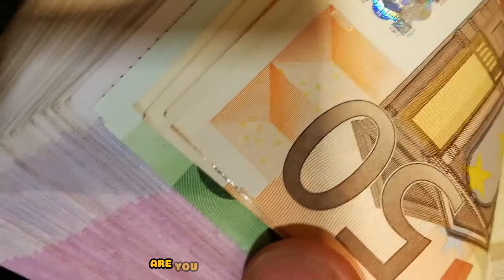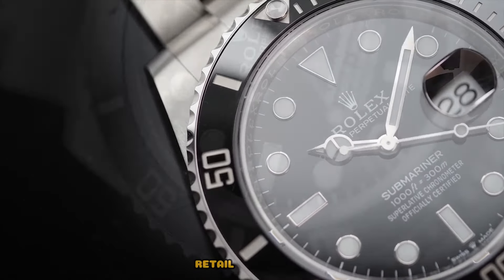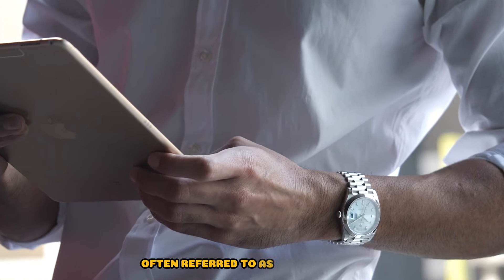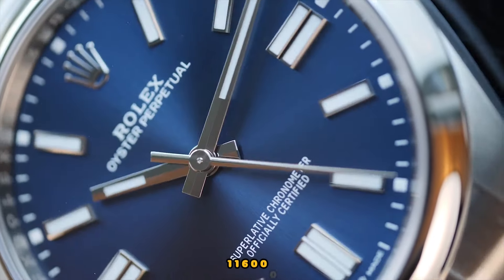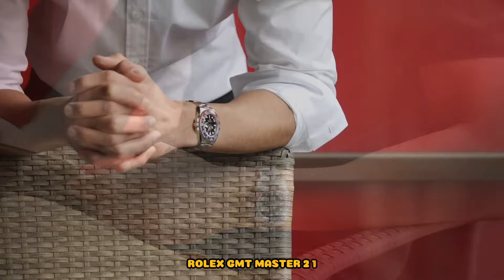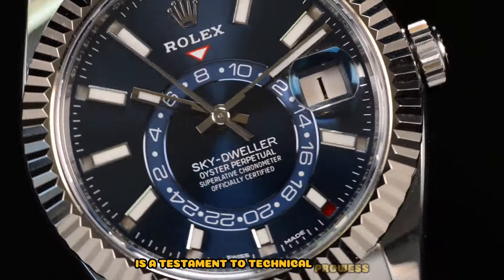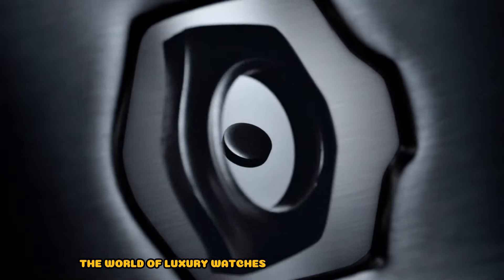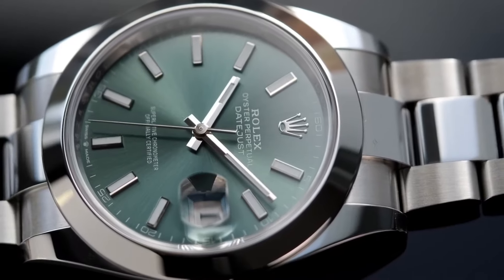The Best Pre-Owned Rolex Watches To Buy Right Now 2024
Top Picks for Pre-Owned Rolex Watches in 2024 offers a carefully selected list of the most sought-after pre-owned Rolex watches to consider purchasing in the year 2024. The article delves into the unique attributes, historical relevance, and enduring quality of these chosen models, emphasizing their long-term value retention. It includes essential advice on verifying the authenticity and condition of second-hand Rolex watches, guiding buyers towards secure and worthwhile investments. Additionally, the piece examines current trends in vintage Rolex models, shedding light on their rising demand among collectors and enthusiasts. It concludes with an analysis of the investment viability of these watches, highlighting their potential for financial appreciation in the secondary market.

0:00 Introduction
0:32 Body/Discussion
1:25 Rolex Submariner
2:17 Rolex Datejust
3:14 Rolex Day-Date
4:05 Rolex Oyster Perpetual
4:58 Rolex Daytona
5:55 Rolex GMT-Master II
6:58 Rolex Sky-Dweller
7:57 Rolex Yacht-Master
8:53 Discussion
9:53 Outro